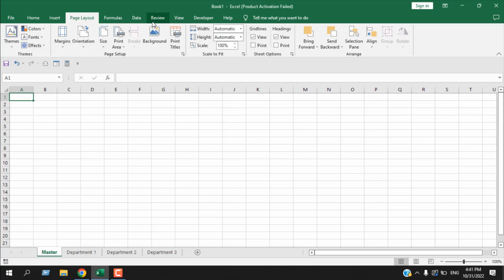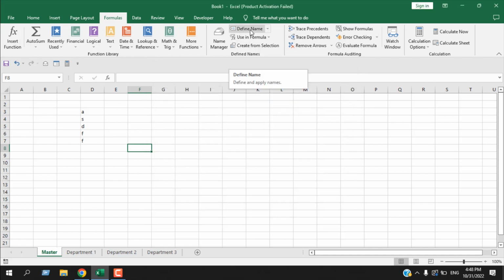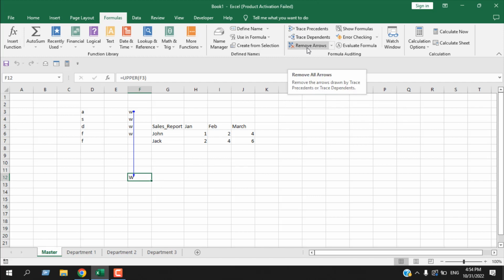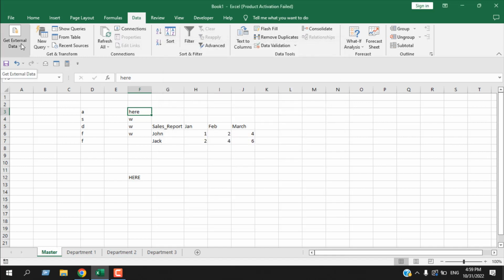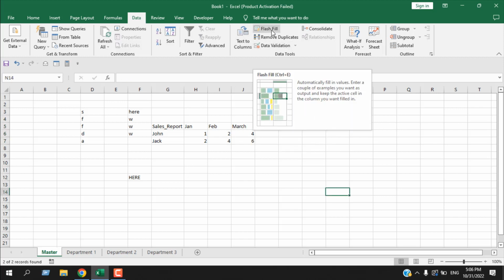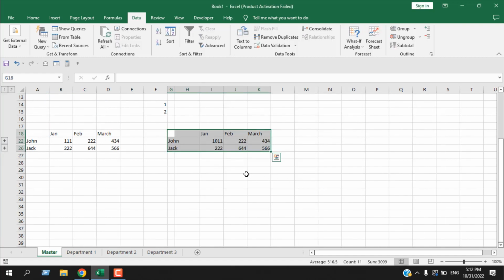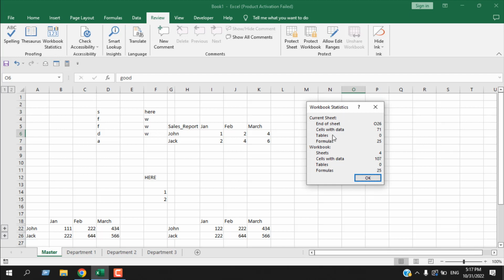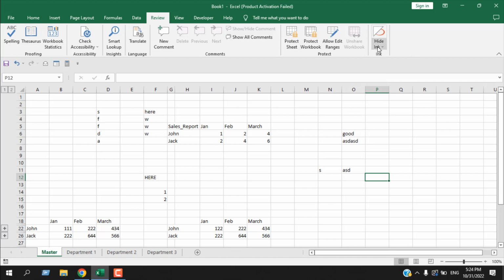Everything You Need To Know On Excel Ribbon: Part 2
In this excel tutorial for beginners, I'll briefly explain each menu on excel ribbon. It will help new excel user to understand excel in the simplest way. If you complete this video series, you'll learn the full extent of Microsoft excel and it will increase your productivity immensely.  Lets learn the Formula, Data and Review menu from excel ribbon.
1. Formula
 Function Library
  Insert Function
  AutoSum
  Recently Used
  Category wise Function
 Defined Names
  Name Manager
  Define Name
  Use In Formula
  Create From Selection
 Formula Auditing
  Trace Precedents
  Trace Dependents
  Remove Arrows
  Show Formulas
  Error Checking
  Evaluate Formula
  Watch Window
 Calculation
  Calculation Options
  Calculate Now
  Calculate Sheet
2. Data
 Get External Data
  From Access
  From web
  From Text
  From Other Sources
  Existing Connections
 Get & Transform
  New query
  Show queries
  From Table
  Recent Sources
 Connections
  Refresh All
  Connections
  Properties
  Edit Links
 Sort & filter
  Sort
  Filter
  Clear
  Reapply
  Advanced
 Data Tools
  Text To Columns
  Flash Fill
  Remove Duplicates
  Data Validation
  Consolidate
  Relationships
Forecast
 What if Analysis
 Forecast Sheet
 Outline
  Group
  Ungroup
  Subtotal
3. Review
 Proofing
  Spelling
  Thesaurus
  Workbook Statistics

Accessibility
Insights
Language
Comments
 New Comment
 Delete
 Previous
 Next
 Show/Hide all Comments
 Show All Comments
Protect
 Protect Sheet
 Protect Workbook
 Allow Edit Ranges
 Unshare Workbook
Hide Ink